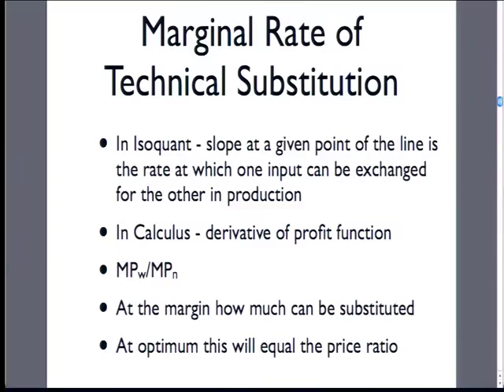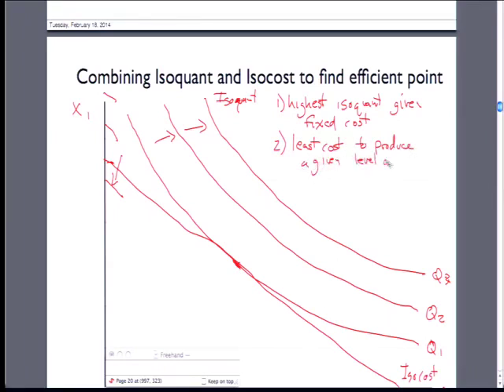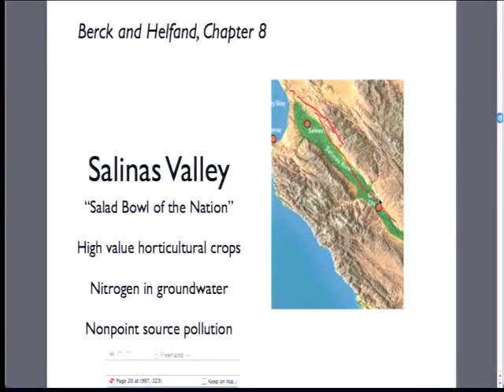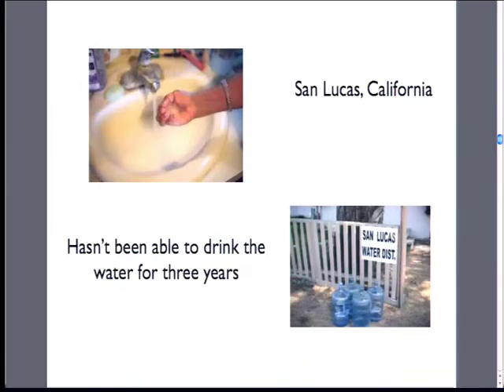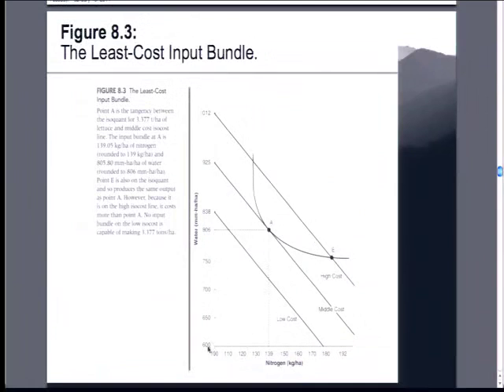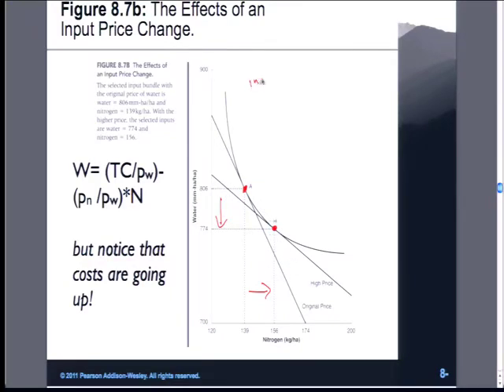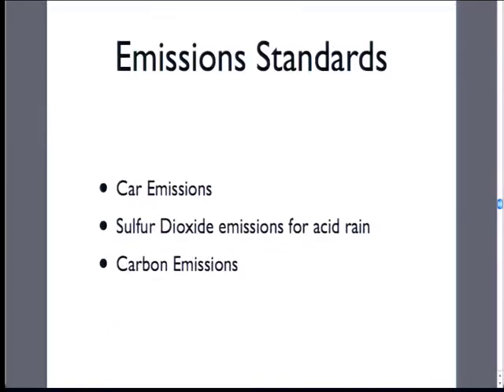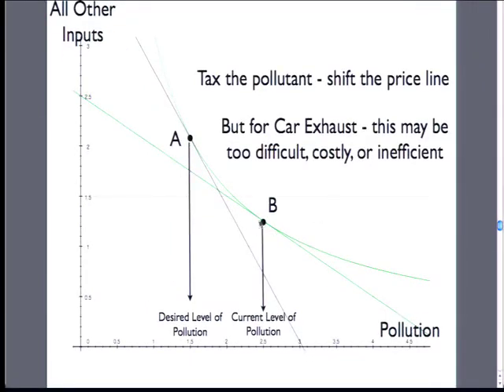2014 02 18 Economics C3 2014 02 18001